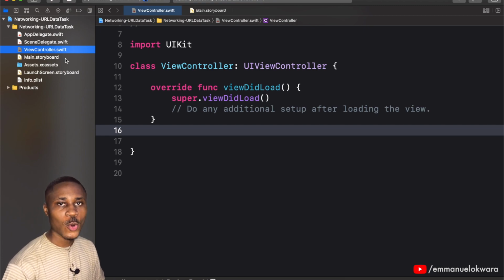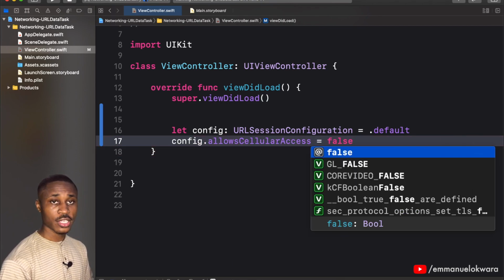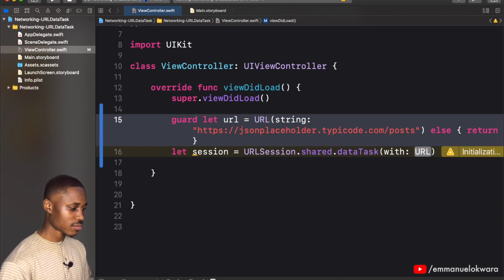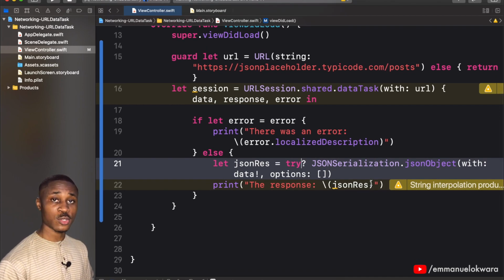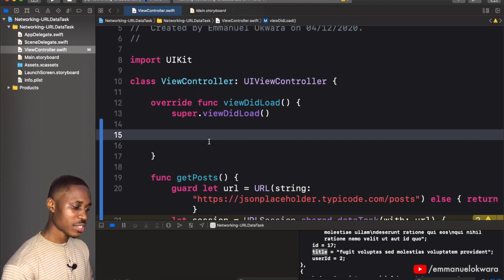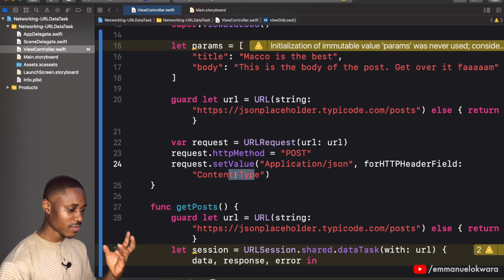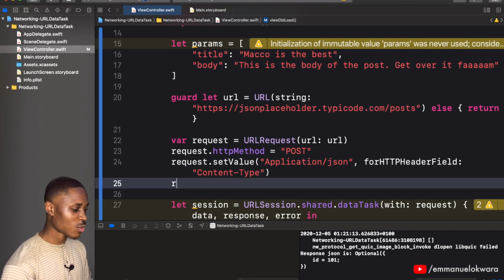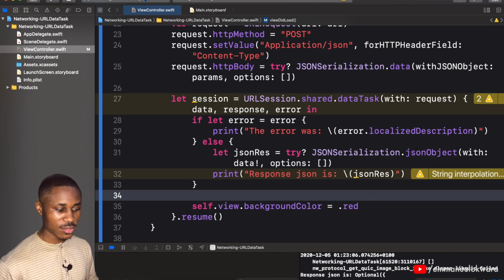iOS Dev 24: Networking with URL Session DataTask (GET and POST) | Swift 5, XCode 12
In this session, we learn how to make network requests using the URL Session DataTask method.

We cover a simple GET request to fetch a list of posts from an endpoint, then we go further by making a POST request to create a new post.

We also learn how to convert a Data object to a swift Any object (and vice versa) using the JSONSerialization class.

Finally, we discuss some of the potential issues that may arise while using making the request including thread violation and memory leakage.